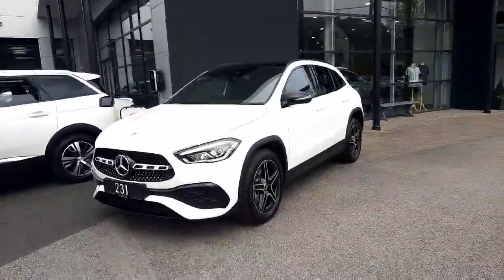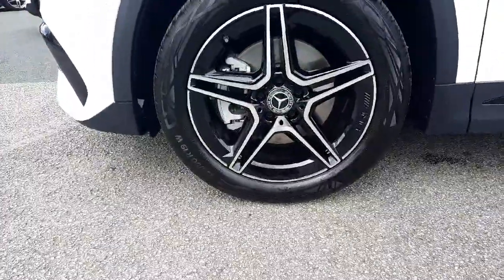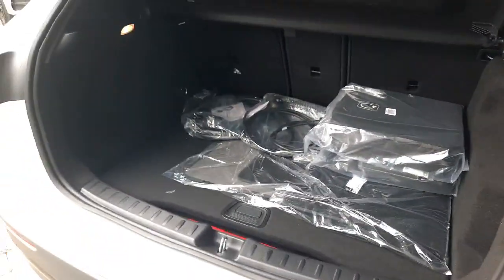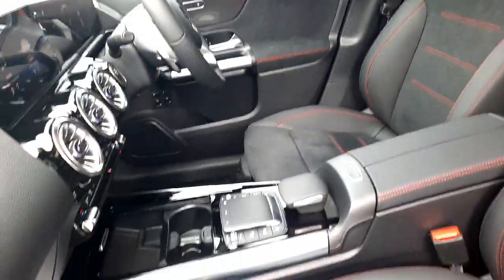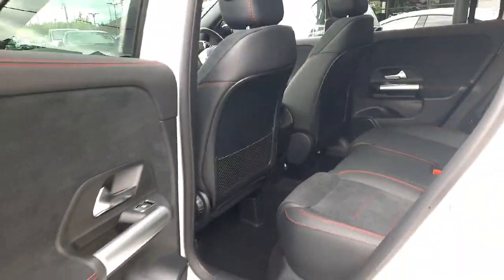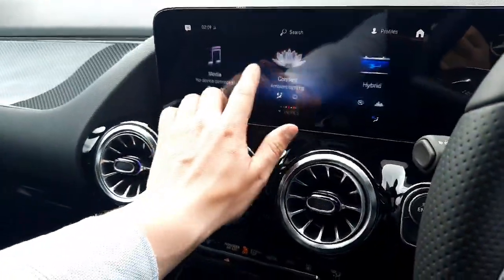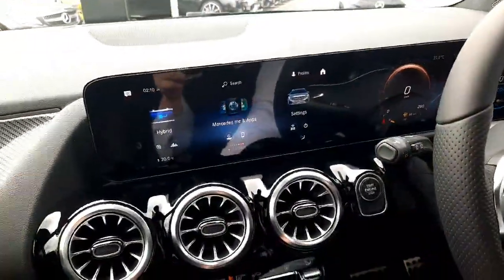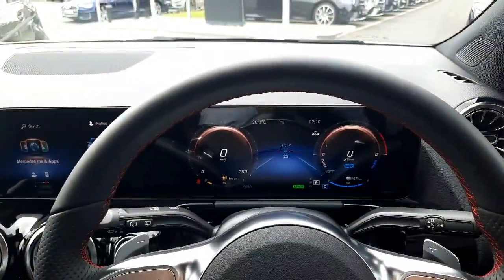231D - 2023 Mercedes-Benz GLA-Class 250e--Hybrid Plug-InSelf Charge--AMG Ni...